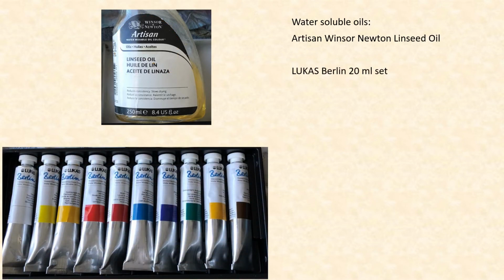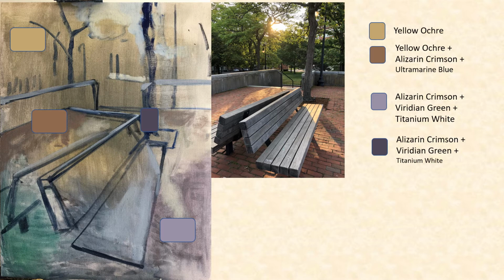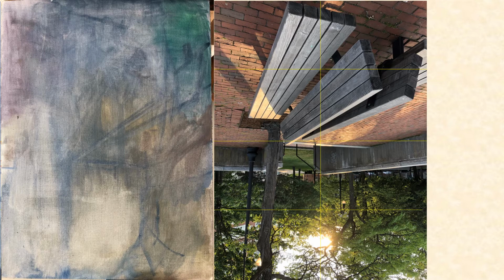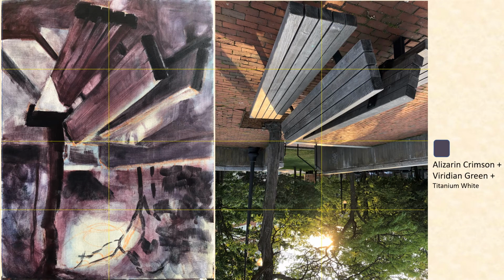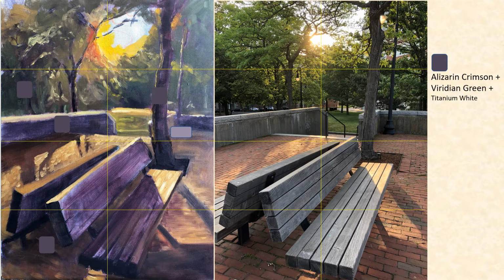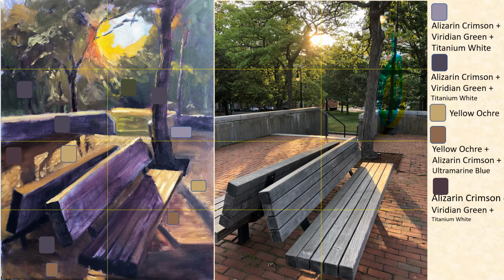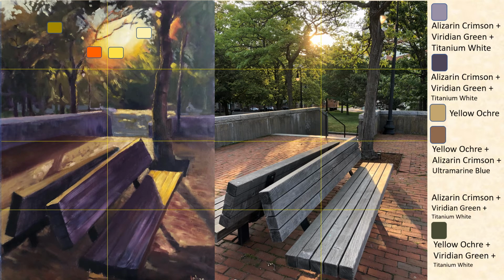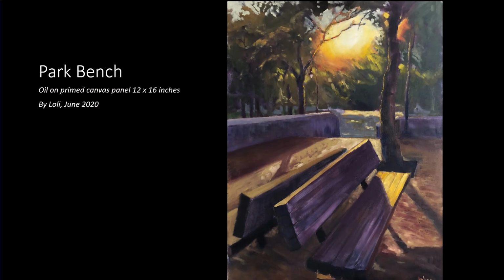Turn it upside down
when it is not working well: TURN IT UPSIDE DOWN! a painting tutorial i wanted to create and share to sow you how I tackled challenges and corrected mistakes.